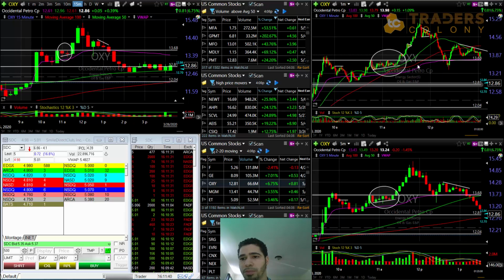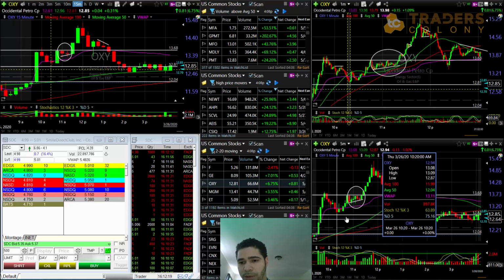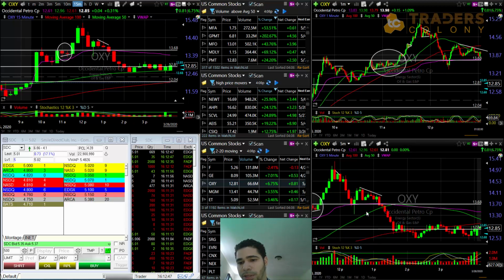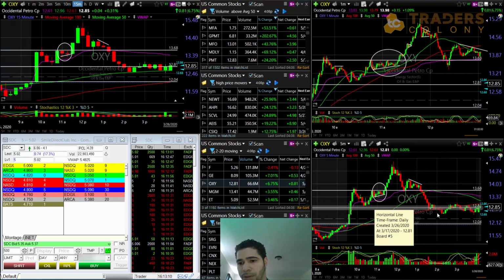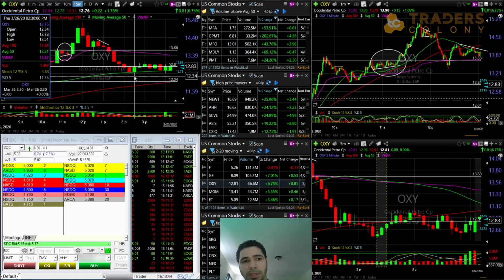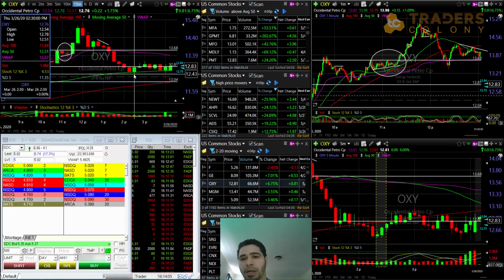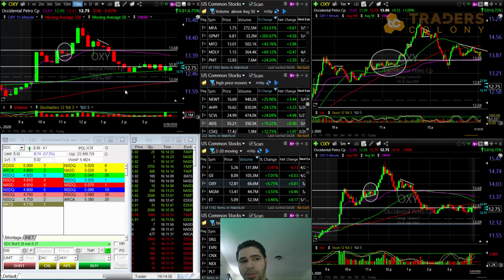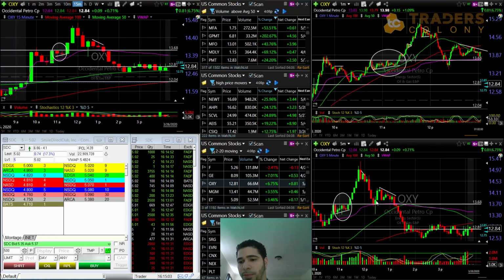how to trade support and resistance | stock market action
I wanted to put together a video for those of you in need, there are many areas on a stock price that can show you if your entry is not the best one, should you decide to hold a position, entry or exit, here are a few tips you could use to make a better decision.

To get a FREE watchlist every weekend create your FREE account

watch me day trade for FREE every day on Youtube, no need to pay for a trading chatroom.